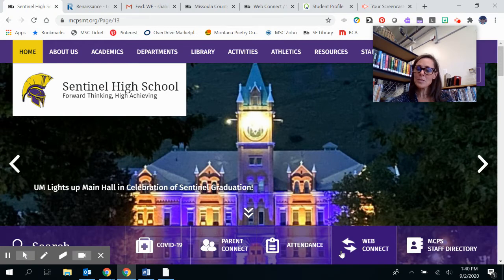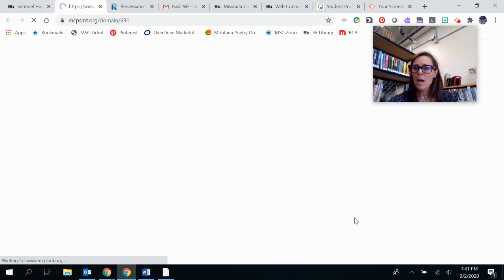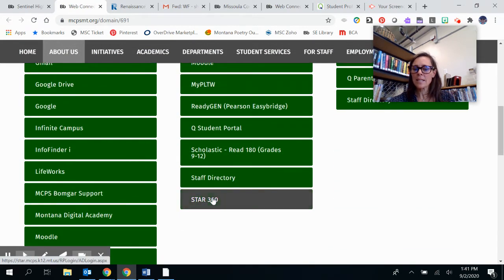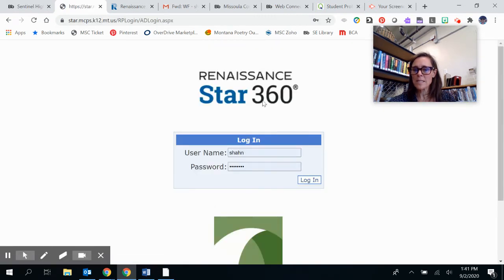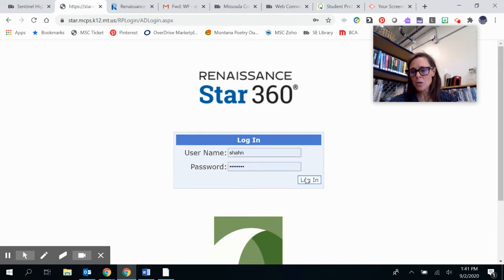Star360: Sep 2, 2020 1:44 PM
2020 Star Instructions for Remote Assessment